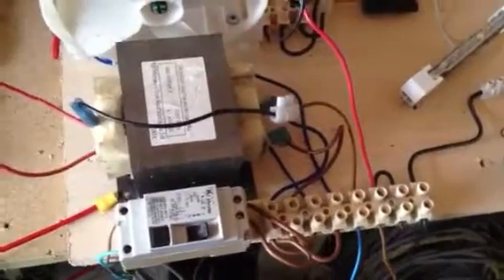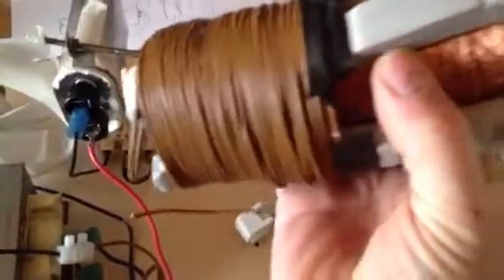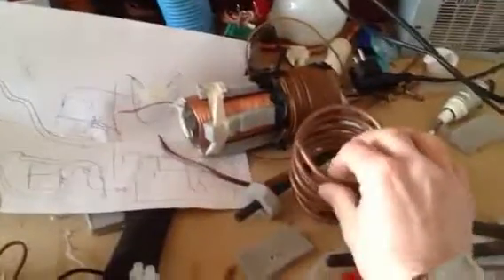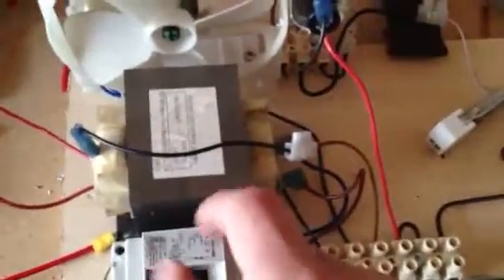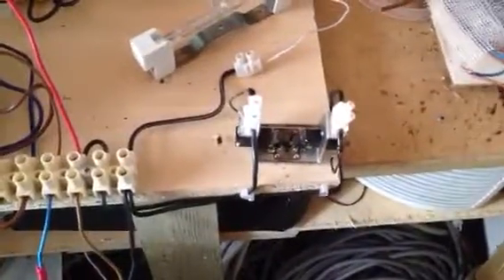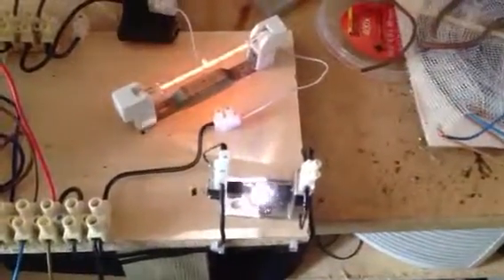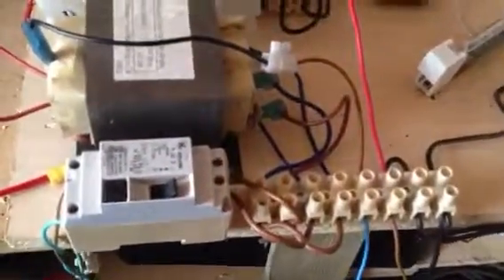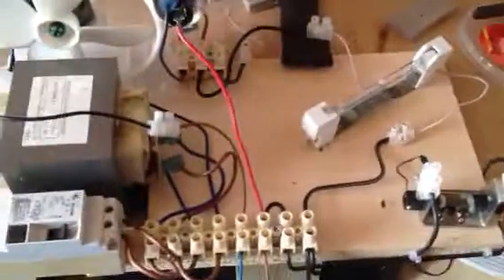Induction energizer / Kapanadze part 5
System fail halogen light